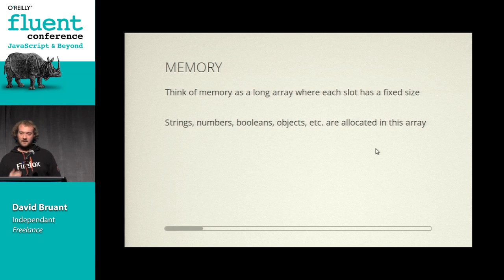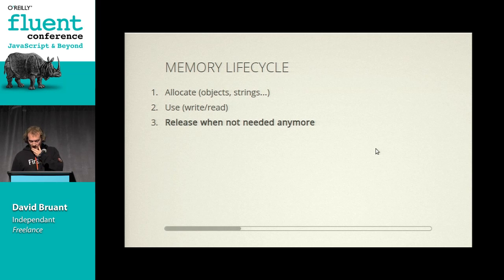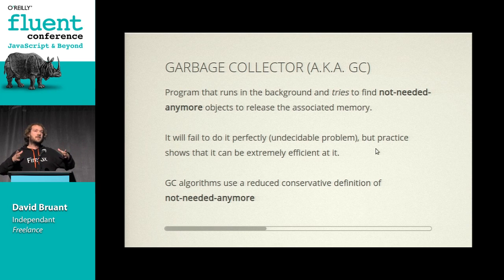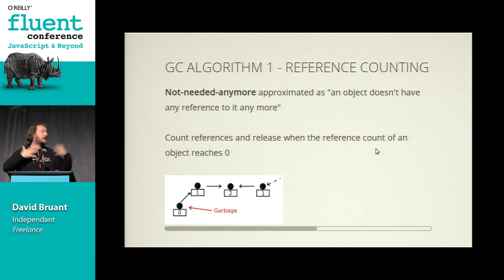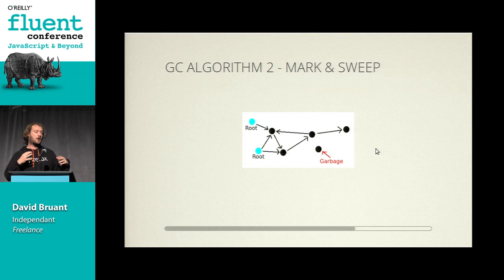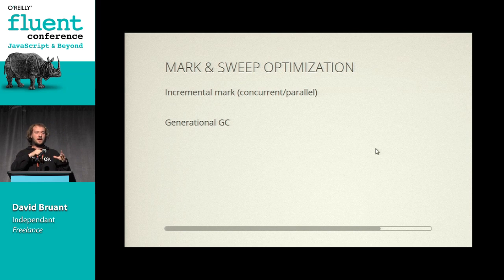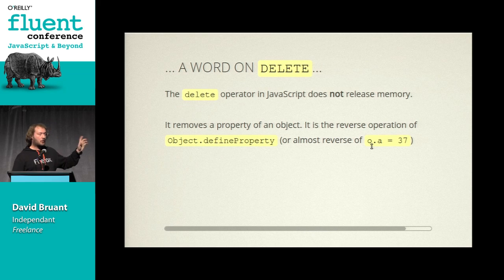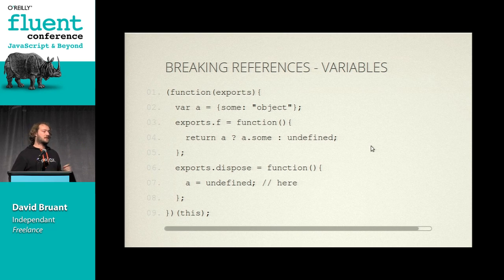Fluent Conf 2013 : GC.unmagic() David Bruant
One aspect that makes JavaScript easy is the fact that memory management is mostly taken care of by the JavaScript engine. While this is convenient to begin with, the garbage collection starts to have a cost in long-running applications or application that need excellent responsiveness like games. In this talk, I'll cover the basics of memory management, garbage collection algorithms and optimizations that JavaScript engines use to make garbage collection as discrete as possible.